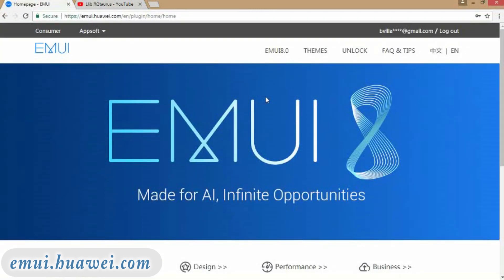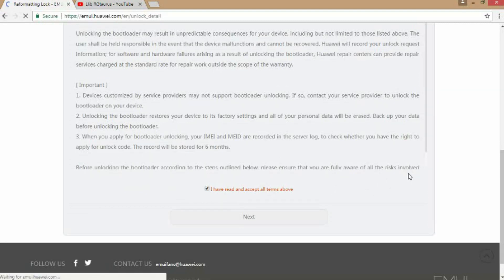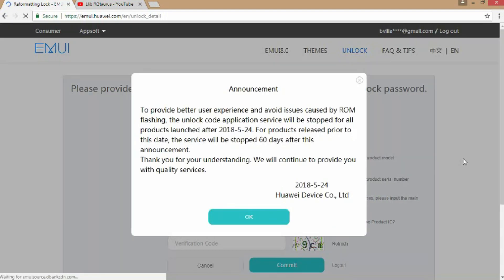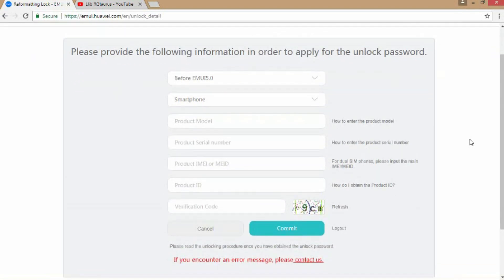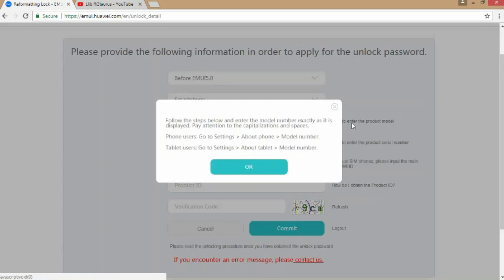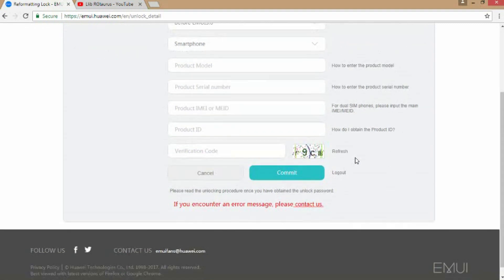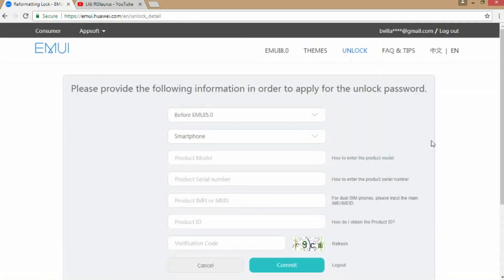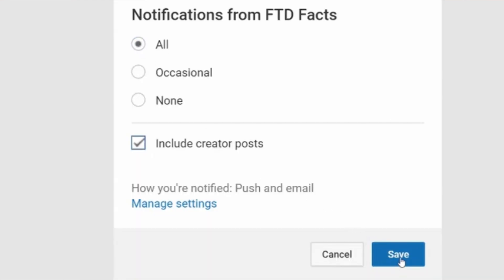Huawei Unlocking Bootloader June 2, 2018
You can now unlock your bootloader for Huawei Users.